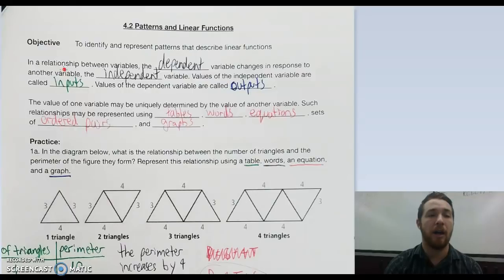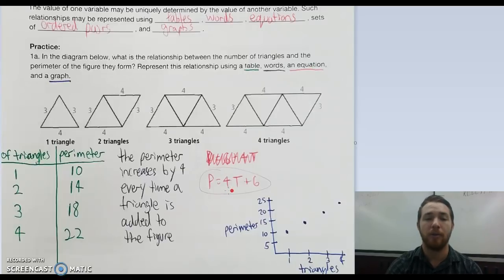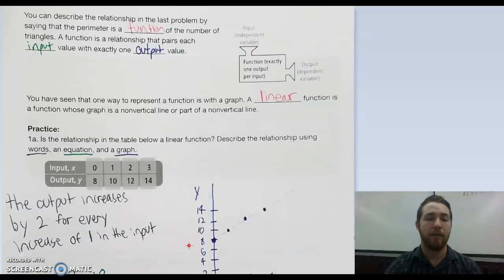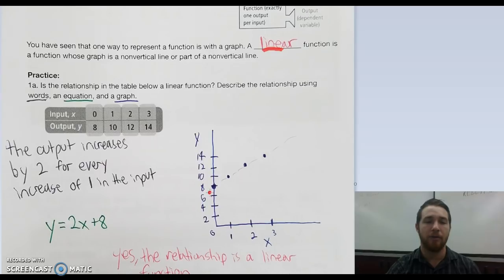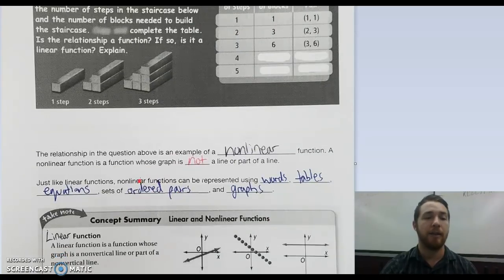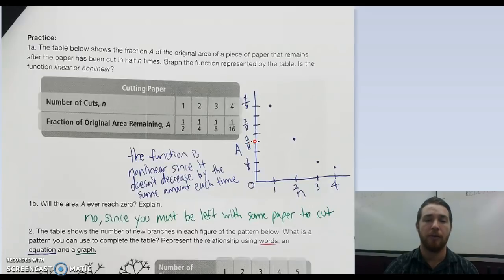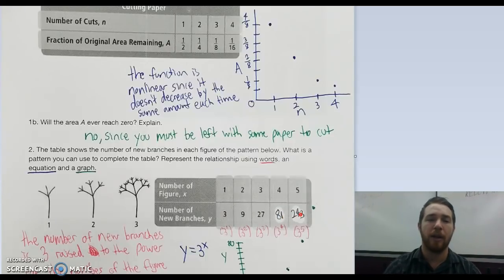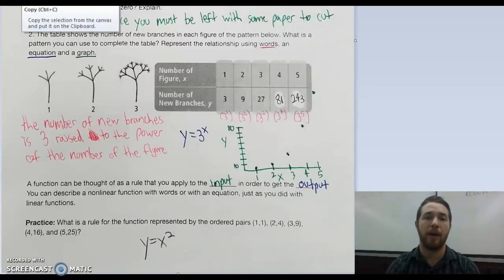Algebra 4.2/4.3: Patterns and Linear/Nonlinear Functions